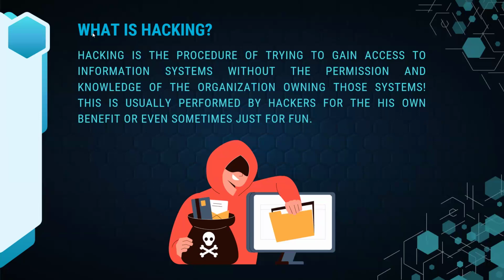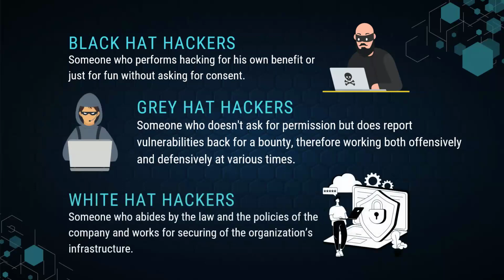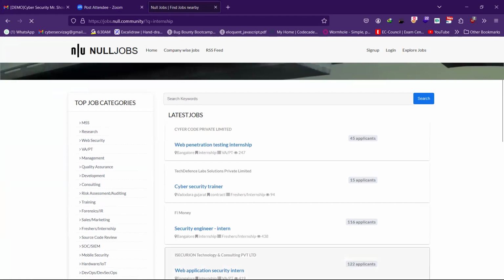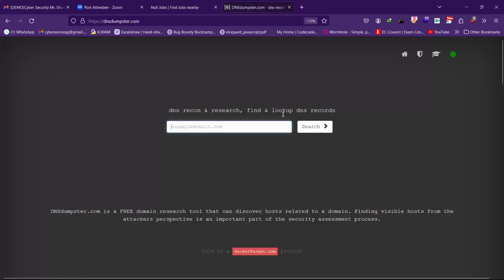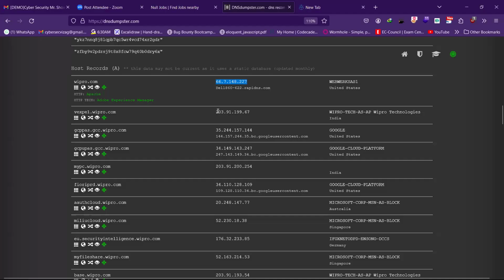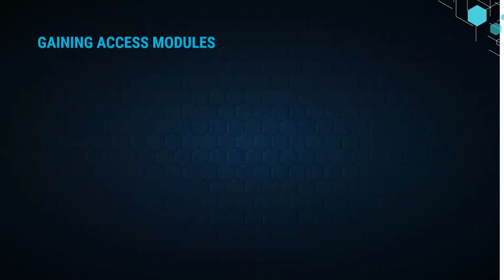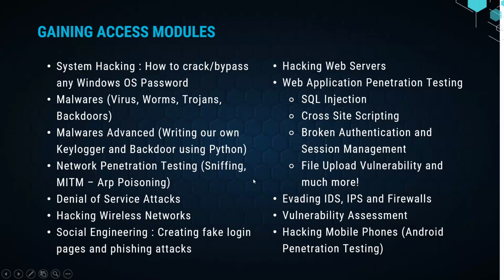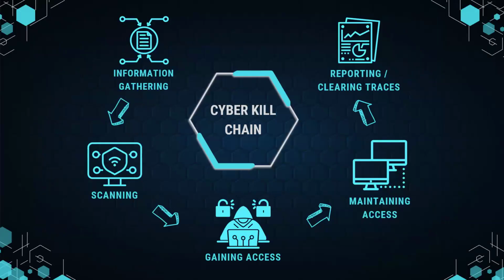Cyber Security tutorials || Demo - 1 || by Mr. Shoaib Ahmed On 19-02-2024 @7PM IST